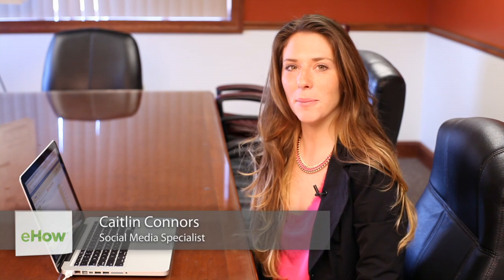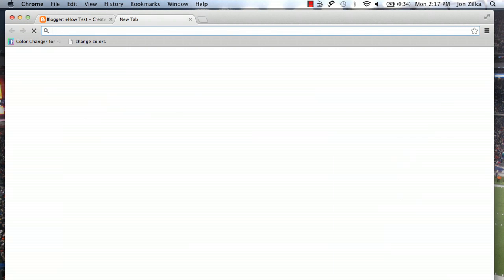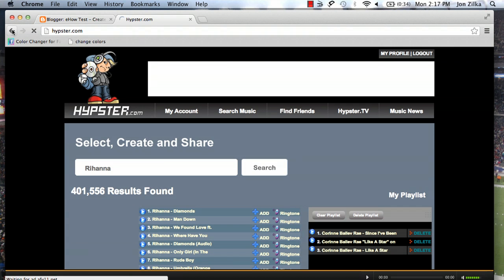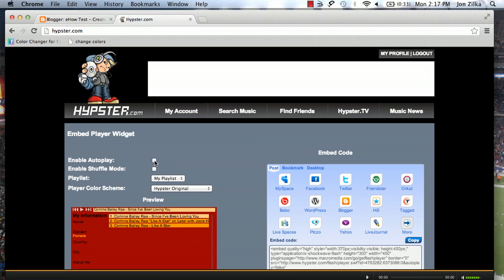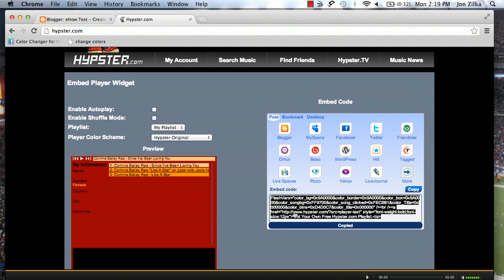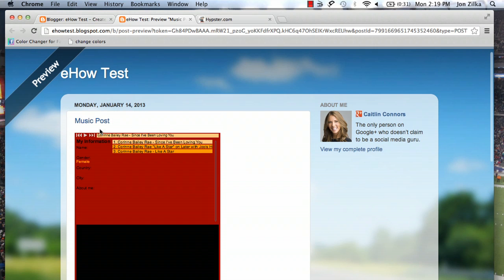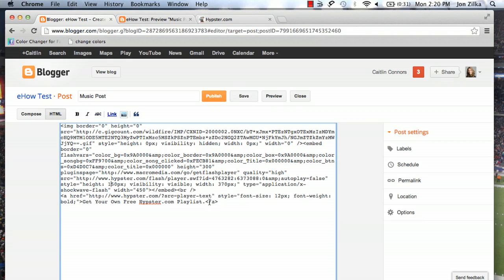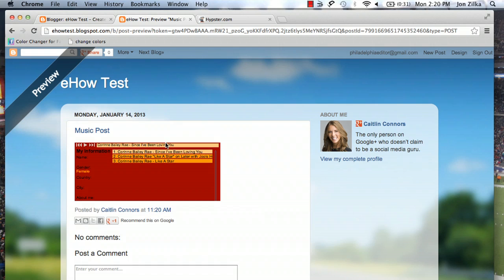How to Add Music on Your Blogspot Homepage : Social Media & Tech Questions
Adding music on your Blogspot homepage is just another way to inject a little bit of your own personality into the site. Add music on your Blogspot homepage with help from a computer expert in this free video clip.

Series Description: You don't have to be a longtime computer expert to know how to use one to the best of its abilities. Get answers to all of your important social media and tech questions with help from a computer expert in this free video series.